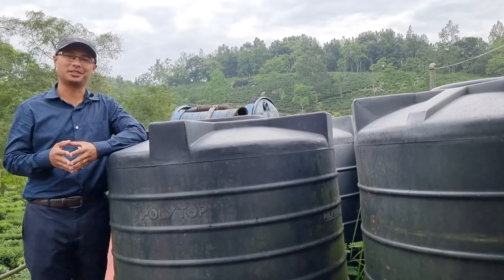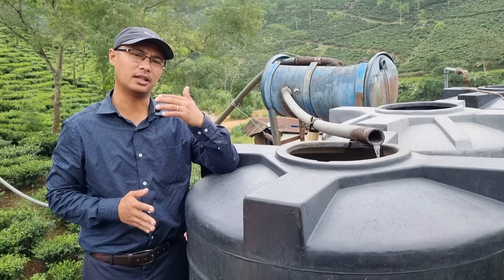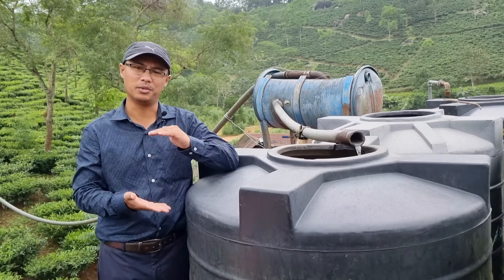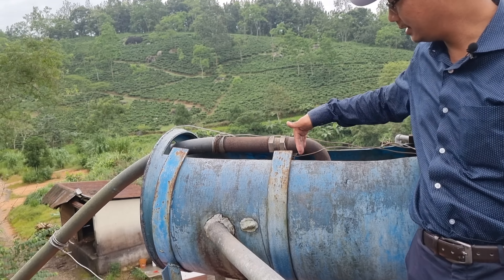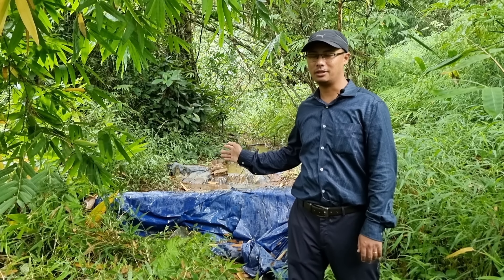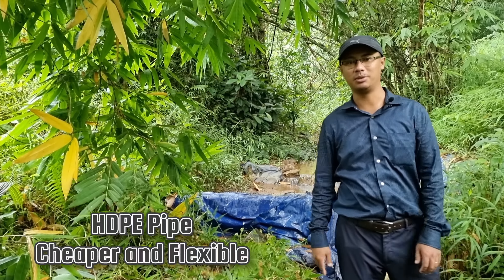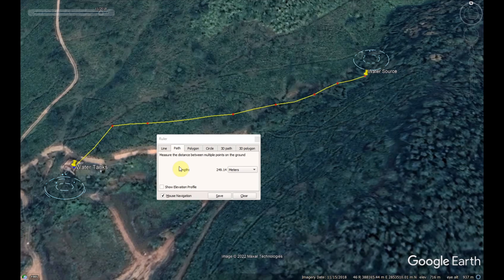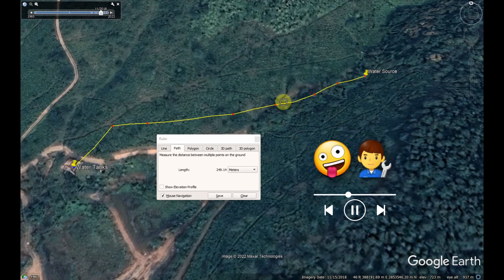Gravity-fed Water Supply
In the thirtieth video, we have a look at a gravity-fed water supply system, where there is no requirement of a pump nor electricity, and a continuous water supply is available throughout the year. This is a simple practical and yet very useful system especially for those residing in hilly rural areas.

Timeline:
00:00 Intro
00:28 Advantages
00:47 Survey
01:05 Pipe
01:16 Sedimentation tank
01:55 Water Source
02:37 Google Earth layout
02:59 Applications